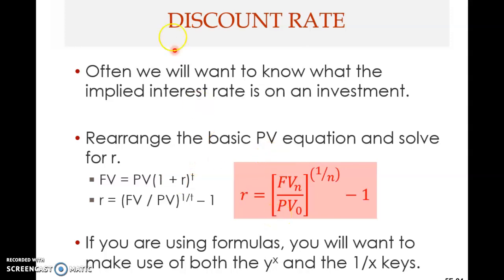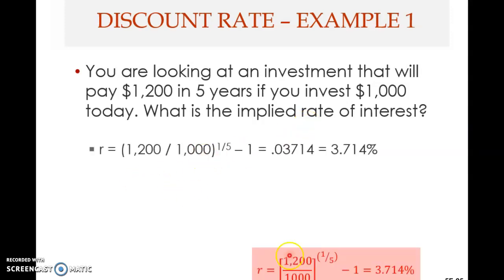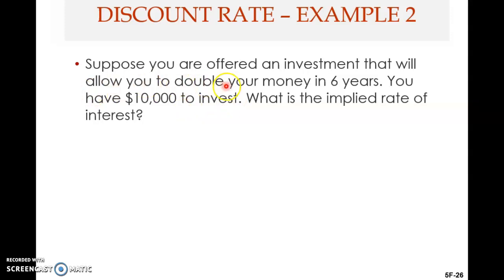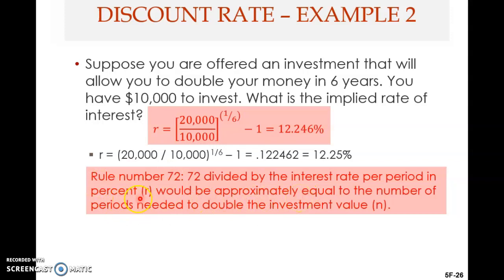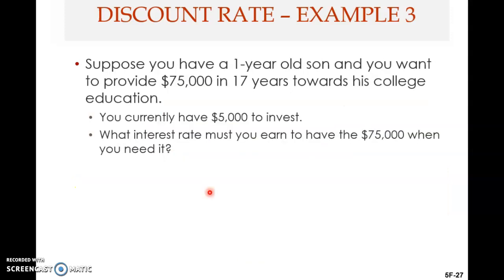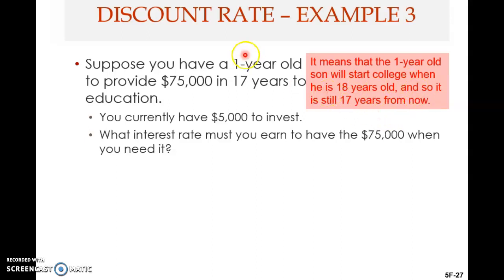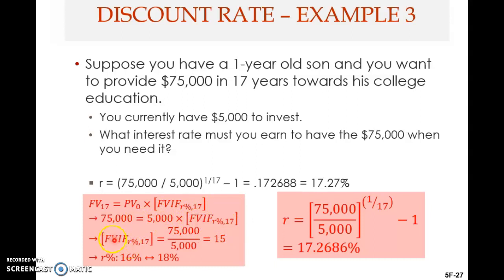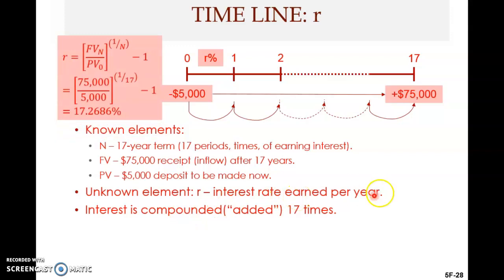Chap05 - Basic TVM (Part 8)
This clip covers Chapter 5 – Basic Time Value of Money – from Fundamentals of Corporate Finance, 12th edition, by Ross et al. (2019).
This eighth clip covers the following topics:
* Interest rate or discount rate (continued)
* Rule number 72
* Interest rate time line